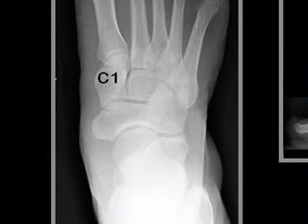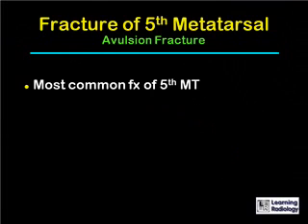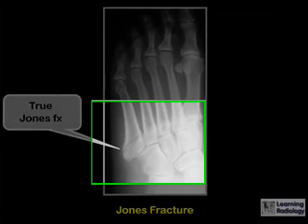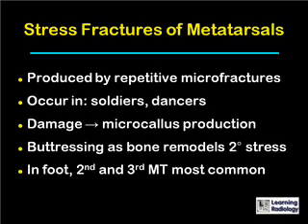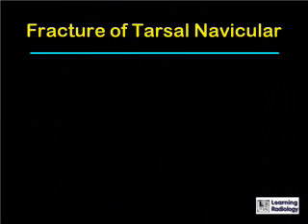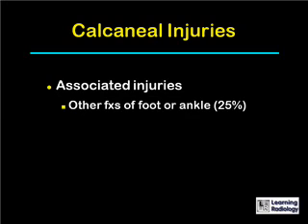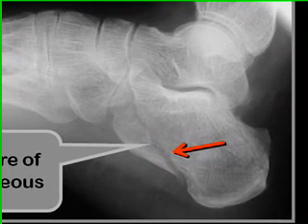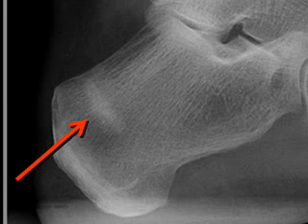LearningRadiology 34 (Foot Trauma l)